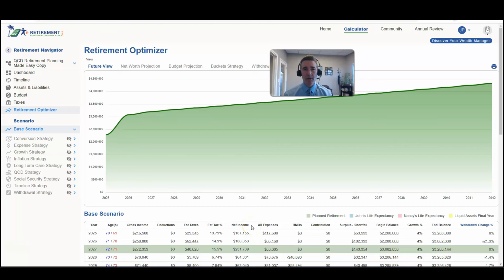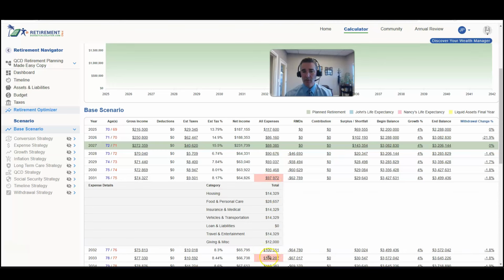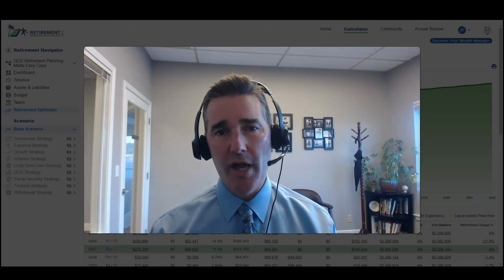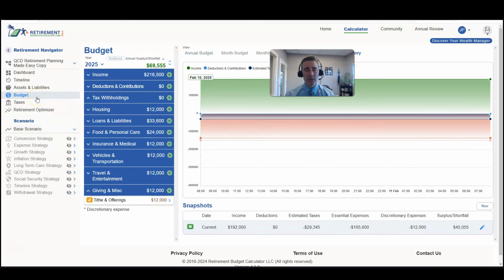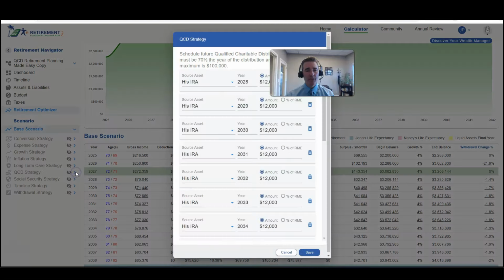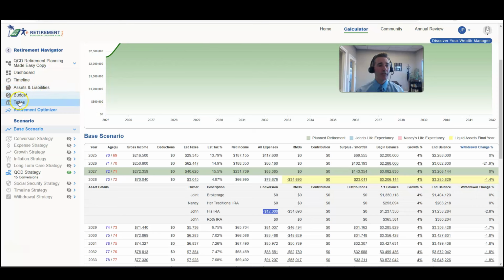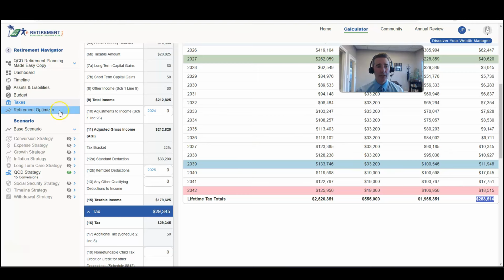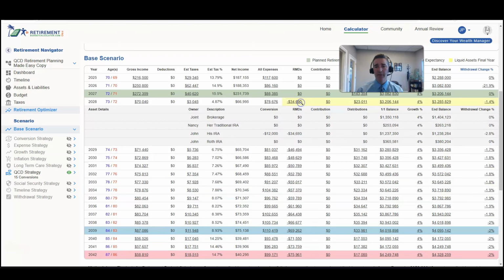Why Qualified Charitable Distributions Make Sense: A Smart Giving Strategy In Retirement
Did you know there's a tax-savvy way to give in retirement that can save you thousands? In this video, I break down why Qualified Charitable Distributions (QCDs) are a smarter way for most retirees to give. Since QCDs allow you to donate directly from your IRA without the income ever hitting your tax return, they can be more beneficial than cash donations—especially since most retirees no longer itemize deductions.

Using the QCD Scenario Tool in the Retirement Budget Calculator, I walk through a real-world example where a couple saves $47,000 in taxes over their lifetime just by utilizing QCDs. Watch as I illustrate how this strategy works, who it benefits the most, and how you can use the Retirement Budget Calculator to model your own tax savings.

If you're looking to maximize your charitable giving while minimizing your tax bill, this is a must-watch!